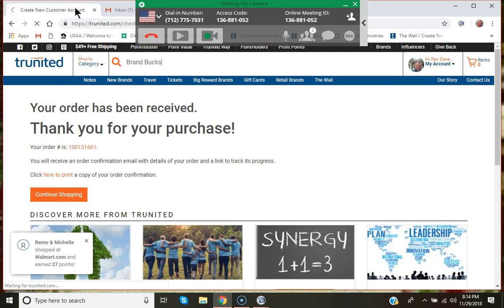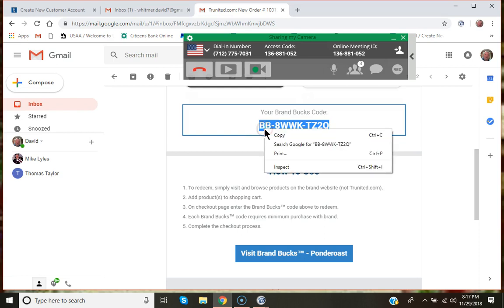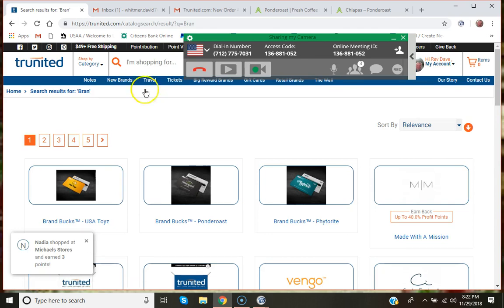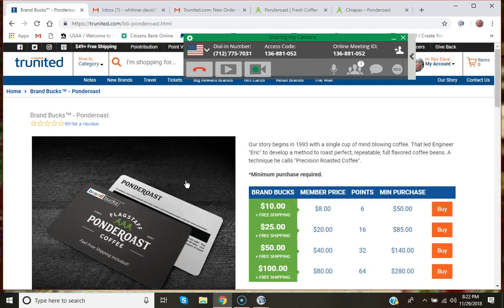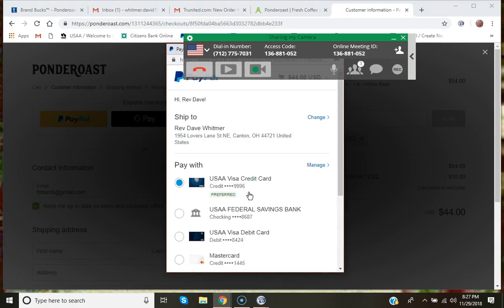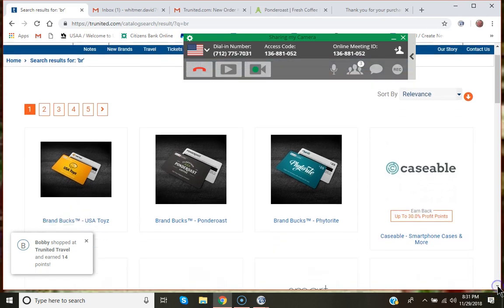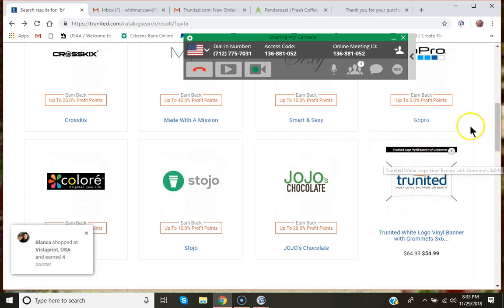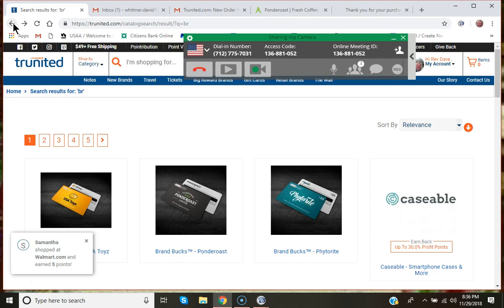TWTS Call 11/29/18